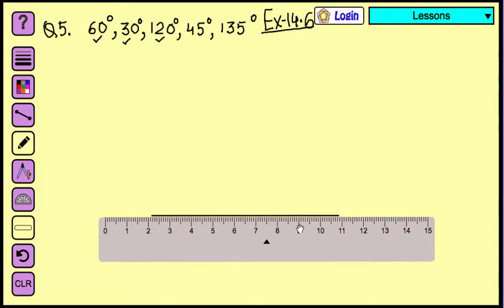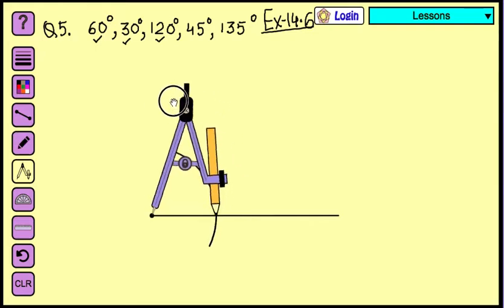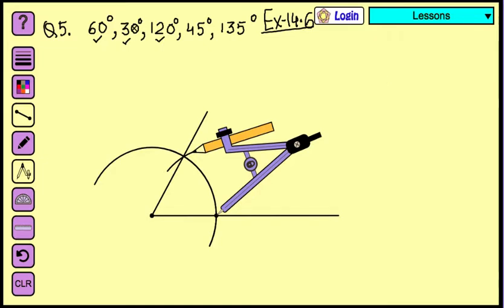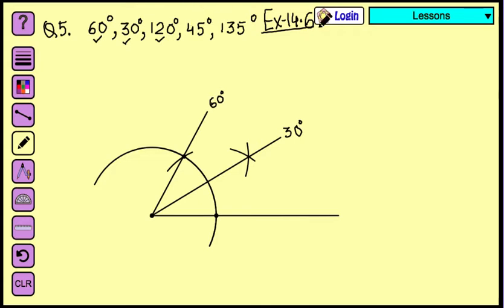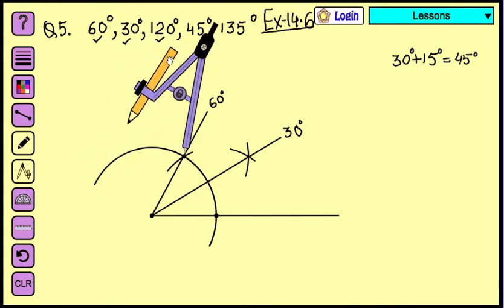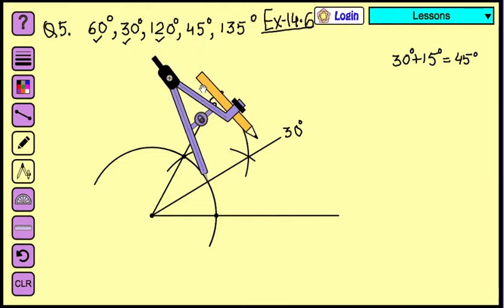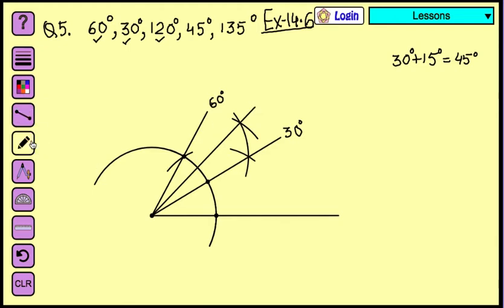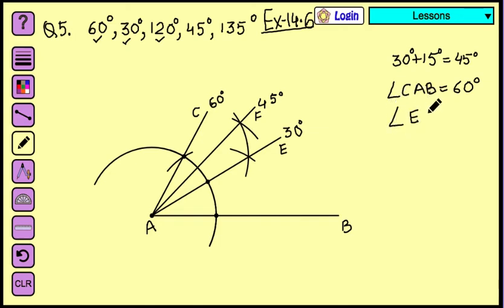Construct 45 degree angle using compass and ruler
NCERT Math grade 6
Exercise-14.6
Ques5.Construct with ruler and compasses, angles of following measures:
(e) 45°